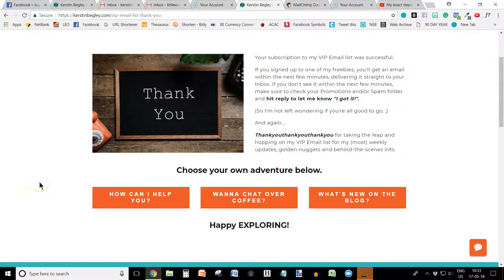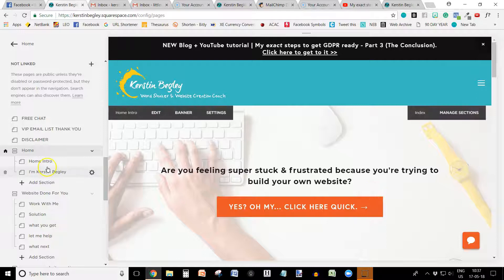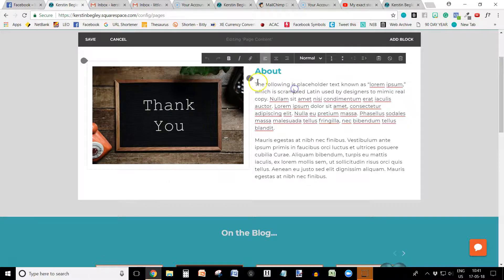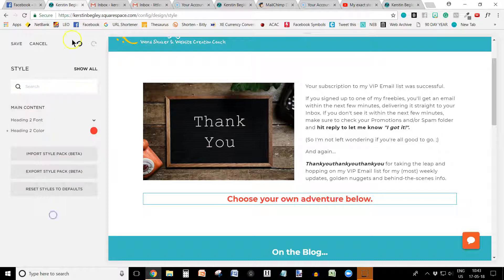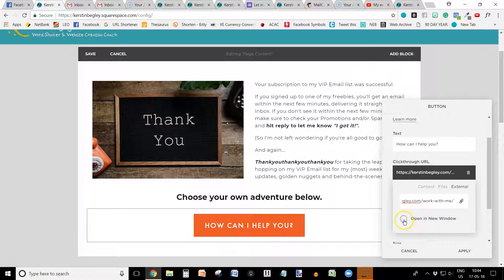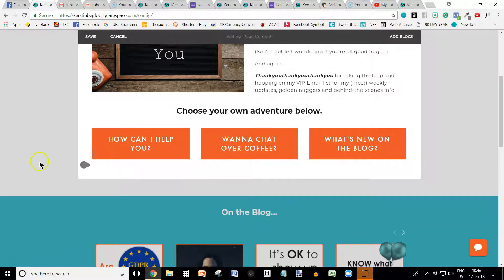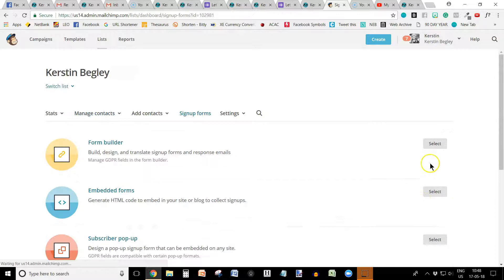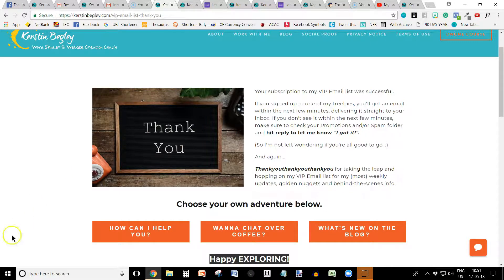How to create a Thank You page in Squarespace 7.0 and link it to MailChimp - 2018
How to create a thank you page in Squarespace 7.0 and link it to MailChimp - 2018 // In this YouTube tutorial I show you how to create a THANK YOU PAGE in Squarespace 7.0 and link it to MailChimp. So that people, who jump on your MailChimp form are automatically guided back to keep exploring your site. It's easy-peasy.

The BEST way for me to help you is inside my membership, CLICK BY CLICK ACADEMY™, a simple no-nonsense approach to DIY website building.

To learn more about me or how I can help, head over to my